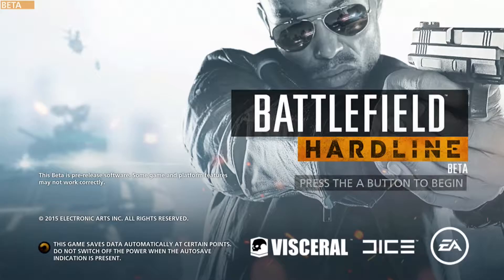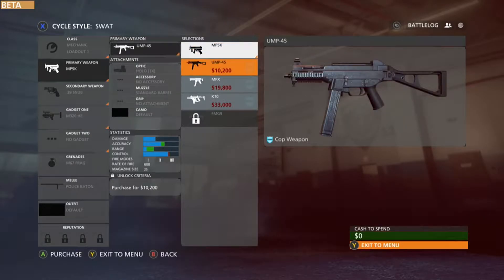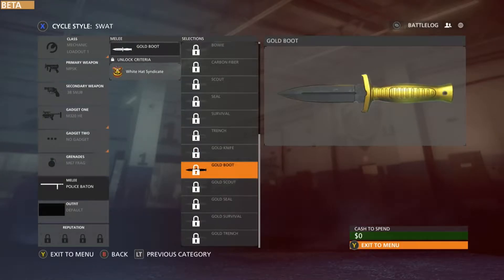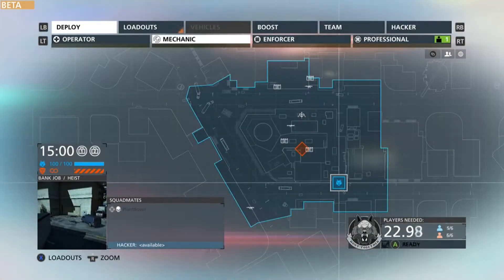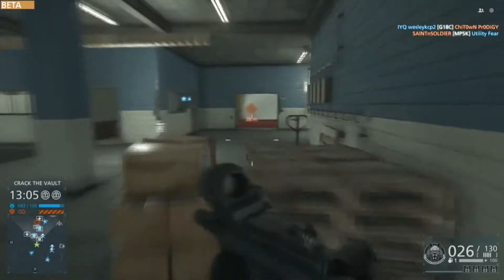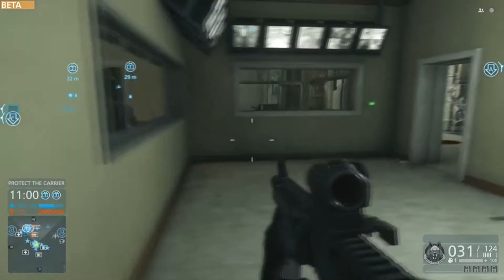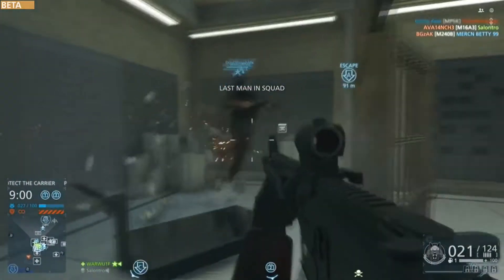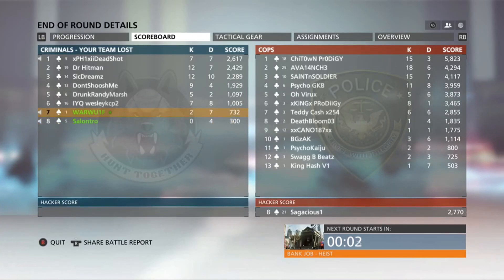BATTLEFIELD - Episode 3